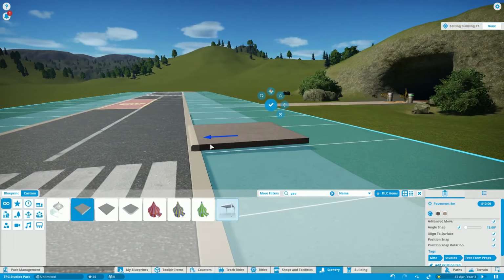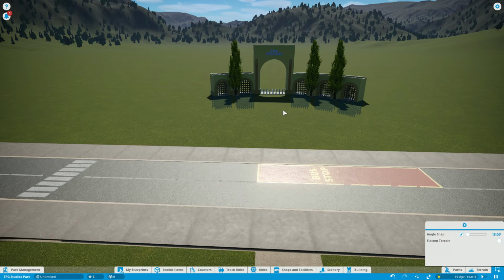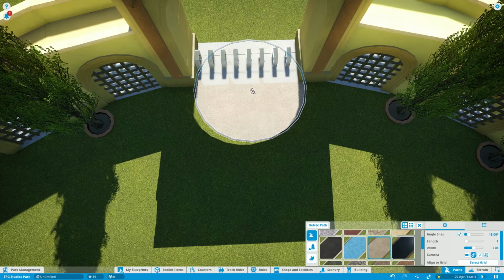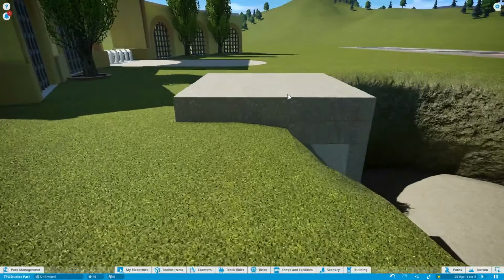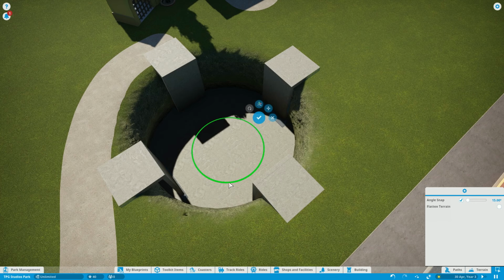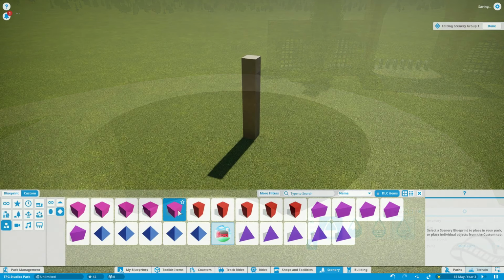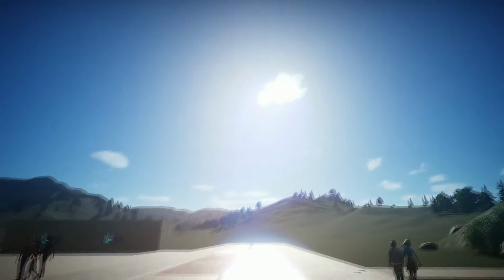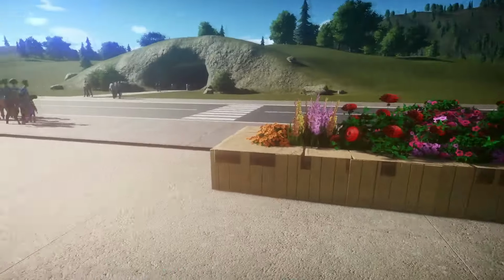Planet Coaster TPG Studios Episode 2 The Video Game Fountain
Planet Coaster,Theme Park,Video Game,Studio Park,Universal,New,Geekism,Geekism Studios,TPG Studios